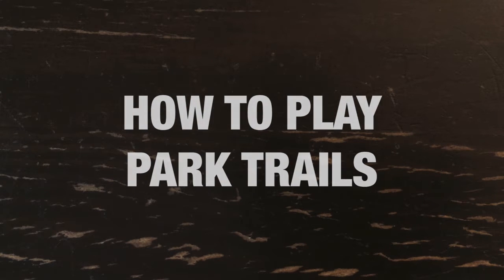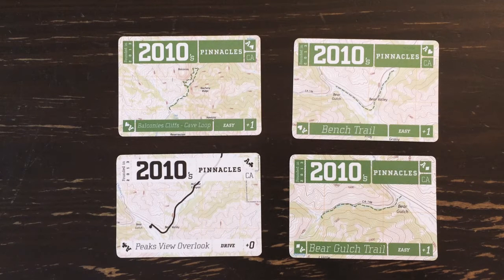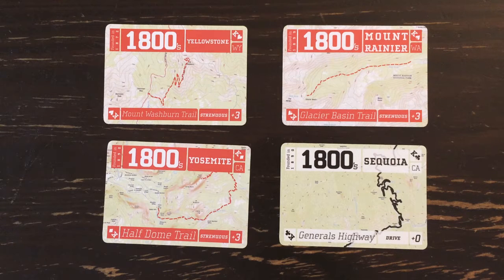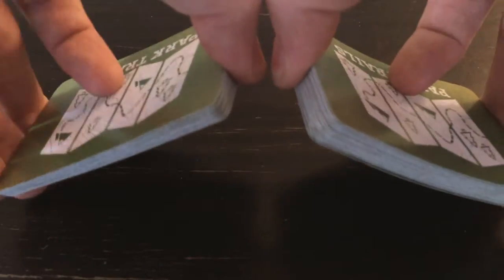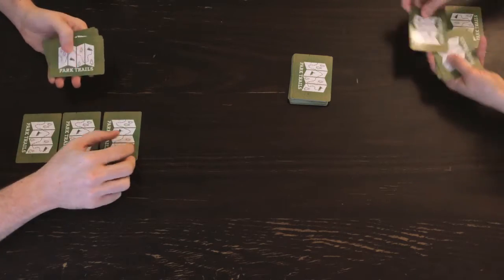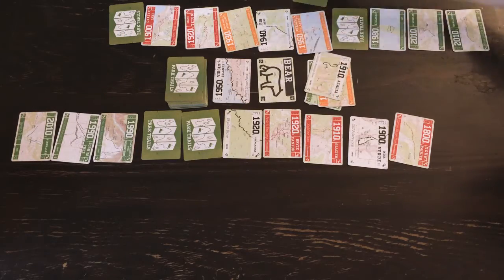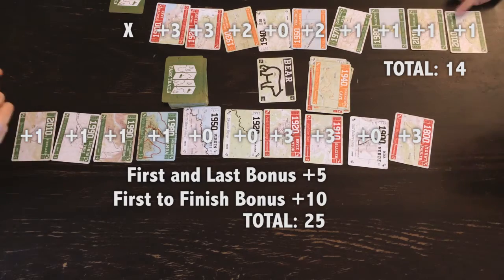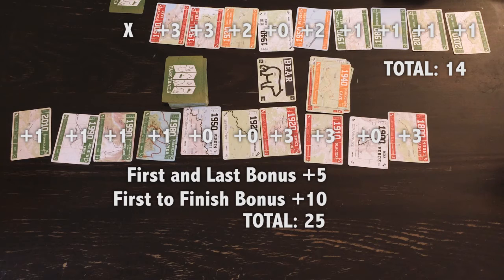Park Trails: how to play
For more information on how to play or purchase Park Trails, go